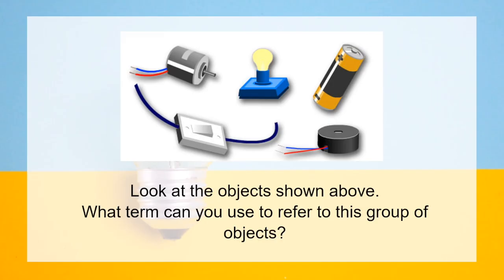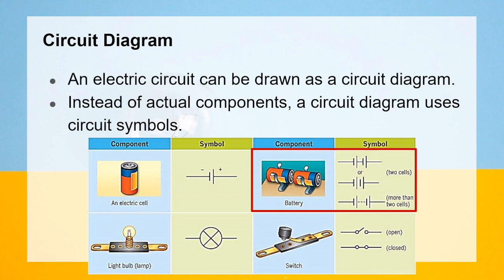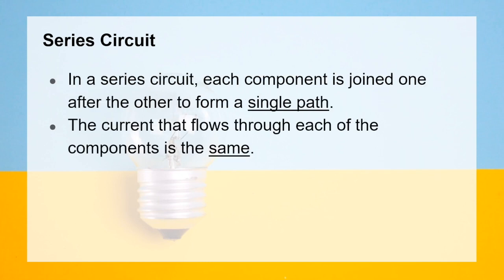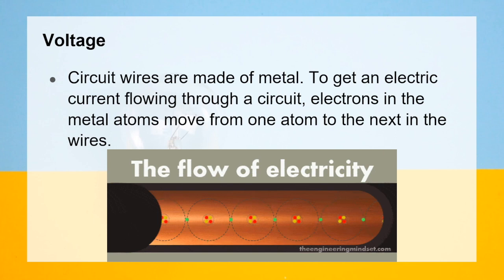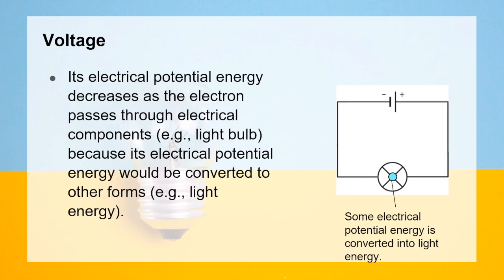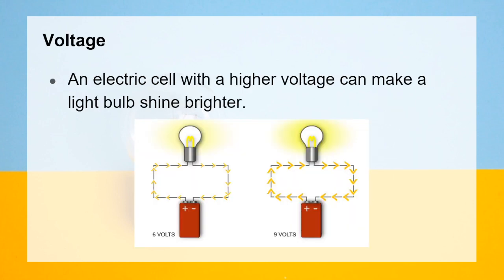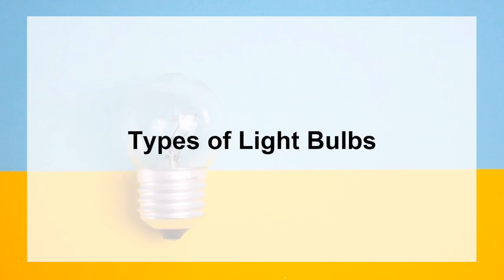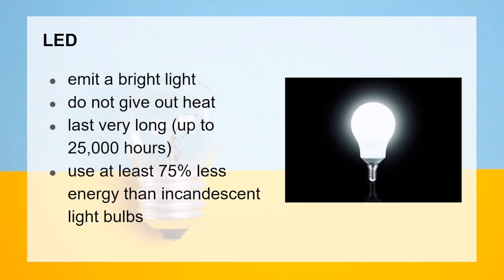NAS Edventure | DIY Paper Torchlight (Theory)